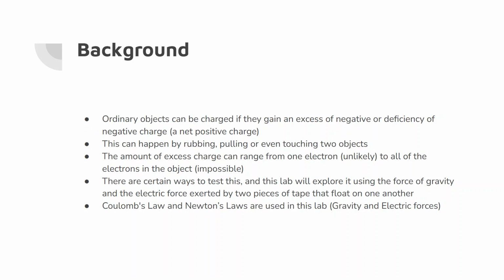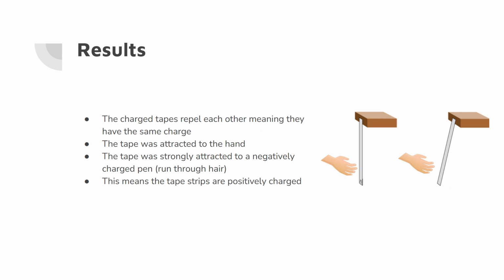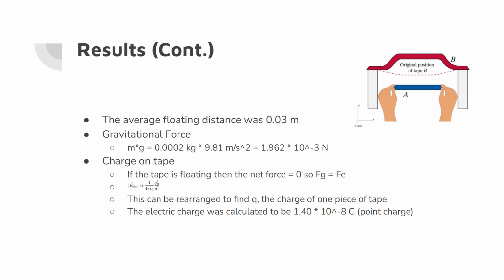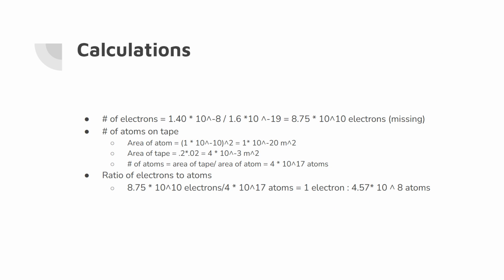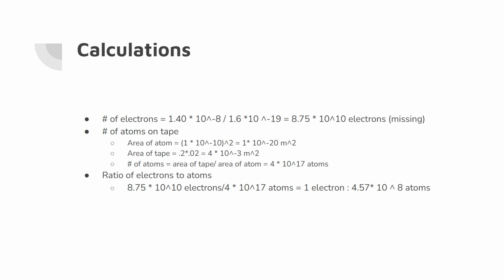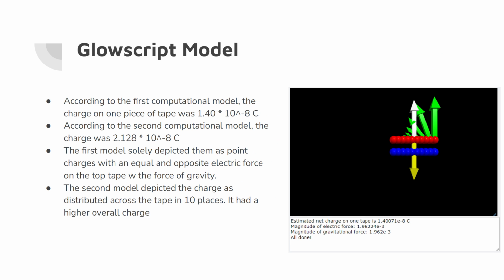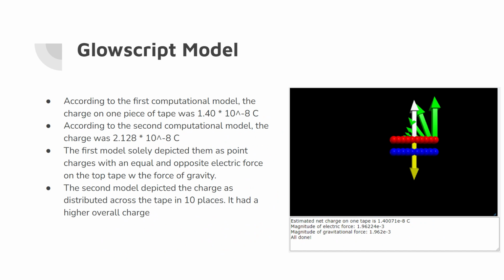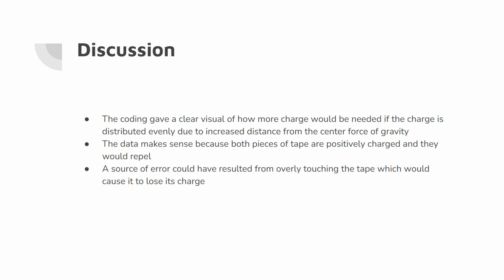Lab 1 - Phys 2212